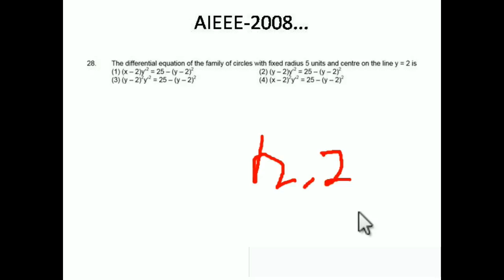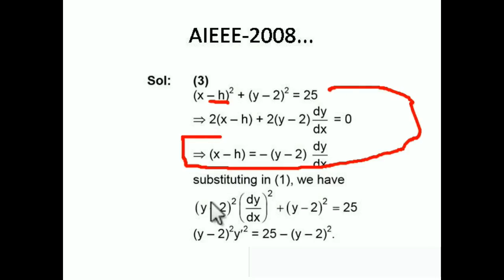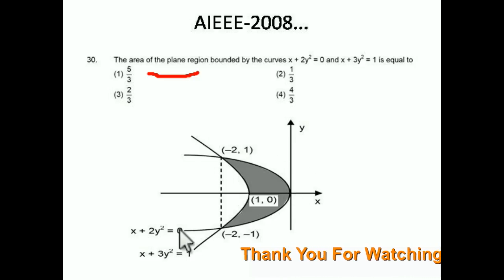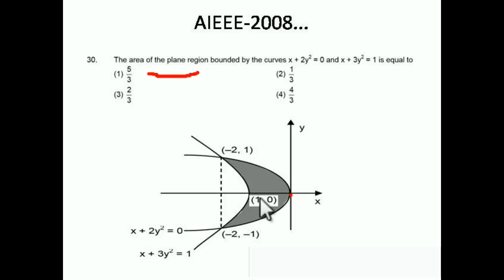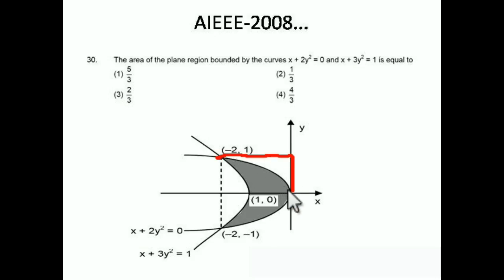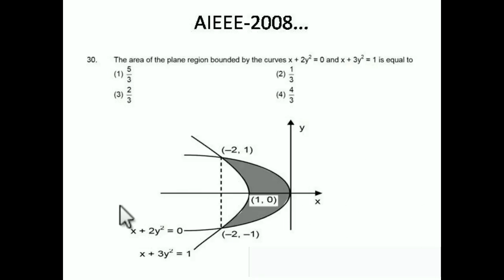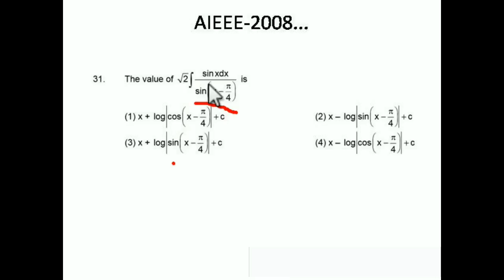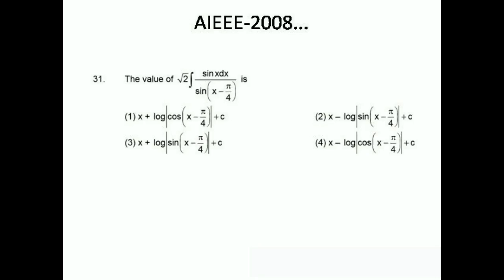PAST YEAR JEE SOLVED PROBLEMS......JEE 2017